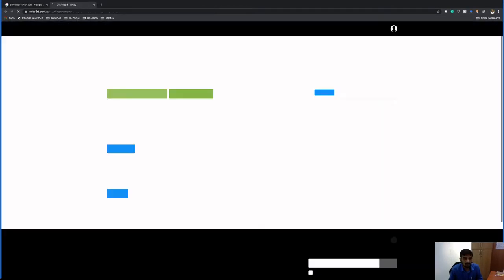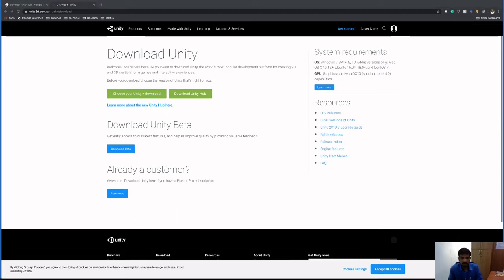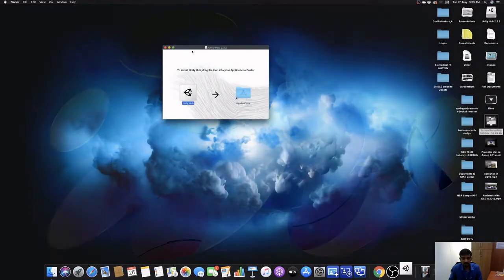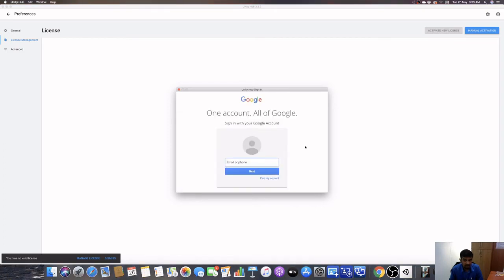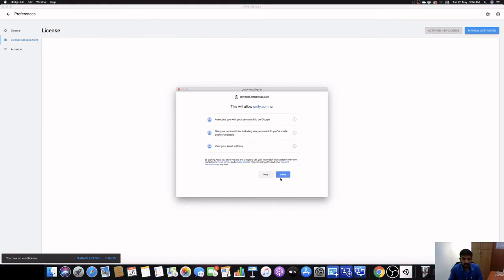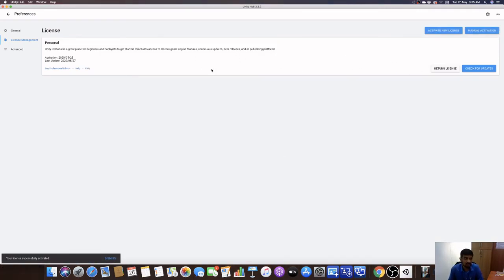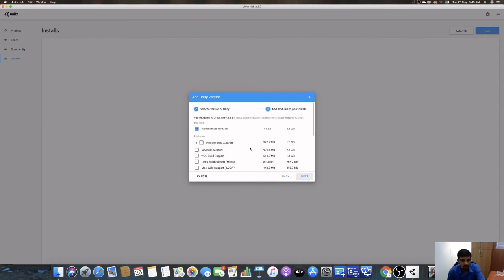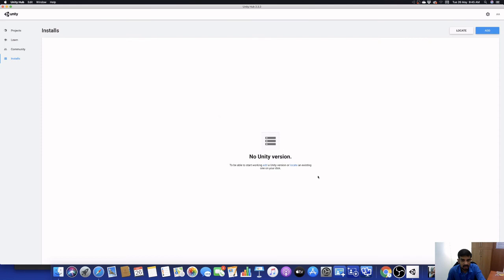How to Install Unity easily for AR/VR app development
A short video about how to install Unity to developed AR/VR applications.